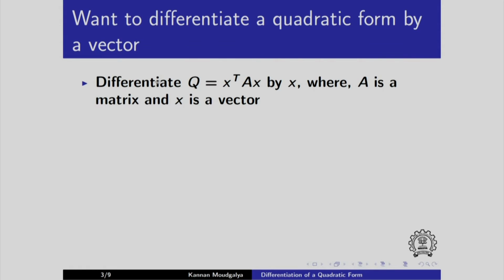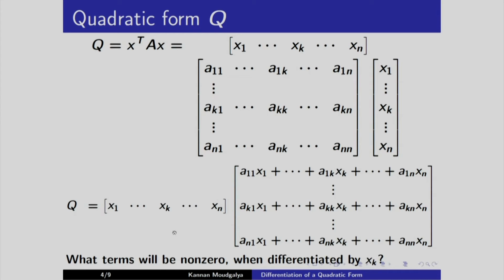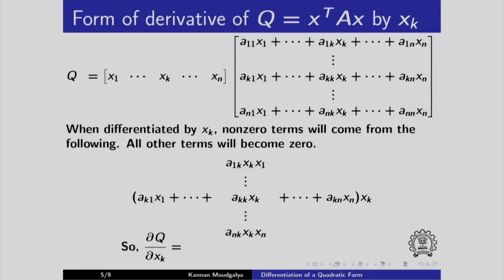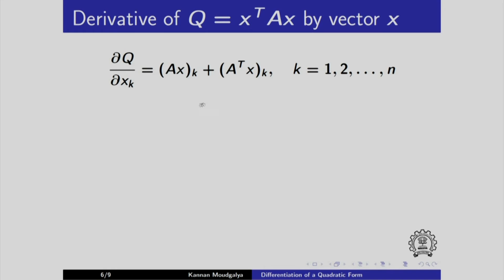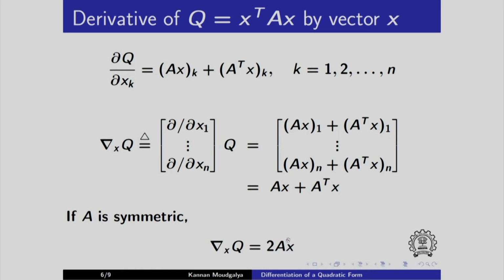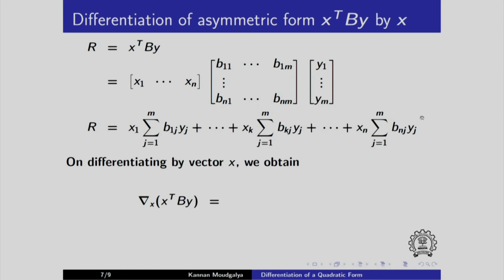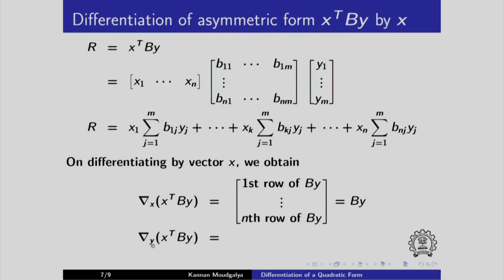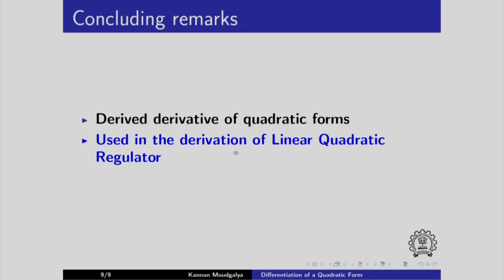CL692 2x S148 Differentiation of a Quadratic Form IIT Bombay